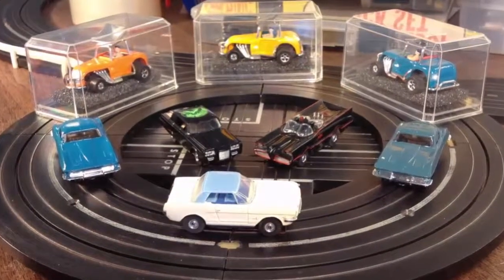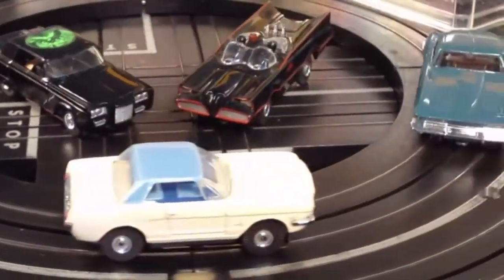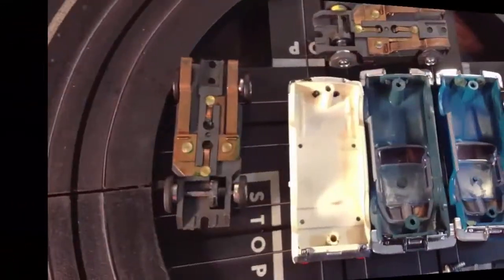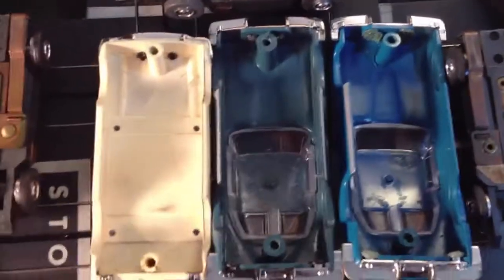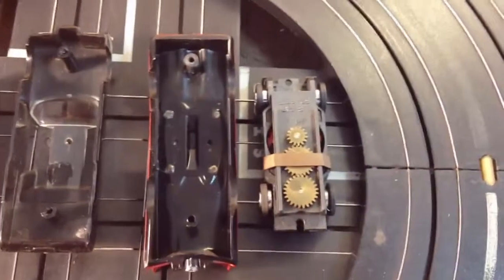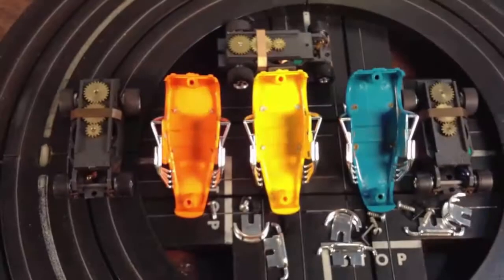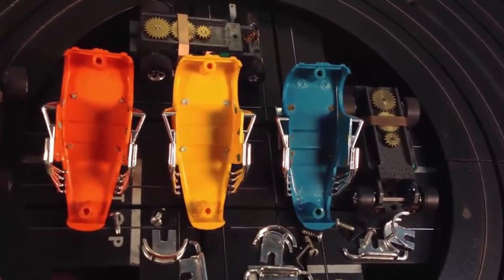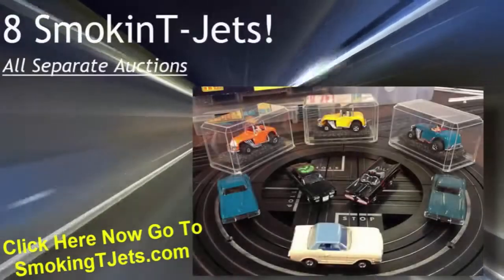8 SmokinTJets Aurora T-Jet HO Slot Cars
This is a video of some slot cars that were going up for auction.